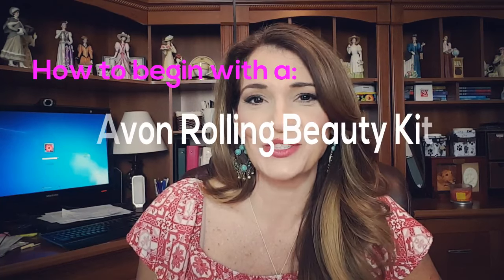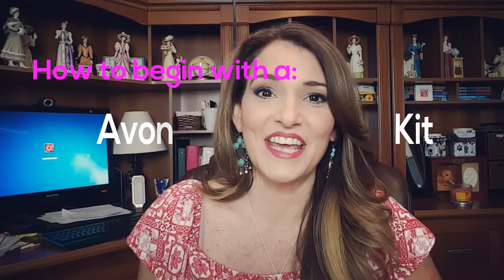Getting started with an Avon rolling beauty kit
Getting started with an Avon rolling beauty kit Are you thinking About getting your own mobile Avon store going? Need to know where to start? Watch this and learn Tips on how I stock mine and how to choose the best fit for you.
 These were my original carts videos:
 Ind. Avon Sales Rep. & National Leader Lisa Monoson
Not yet a rep Looking to Sell Avon Online join our team

MAKEUP In Video All AVON:
* mark. Glowdacious Bronzer in Amped up
* CC Cream Medium spf 50 Used before foundation as a base

Here are the most current coupons that can be used on my AVON store Lisa Monoson

Are you tired of JUST getting by? Need additional income?
Work Avon around your life!! Be your own boss!
10 REASONS WHY YOU NEED TO JOIN AVON!!
1. Credit cards are maxed out!
2. The electric bill is late!
3. The car needs work!
4. Your kid wants to play sports!
5. You hate your j-o-b!!
6. LOW START UP! For the cost of dinner you can start your Avon business!!
7. Free website
8. ASk about $1000 in your 1st 90 days program
9. FREE Training
10. Set your own hours and schedule! BE your OWN Boss
Join our National Team Today. Know someone who could use some extra $ please share this post for me on your wall. Thanks, Lisa Monoson